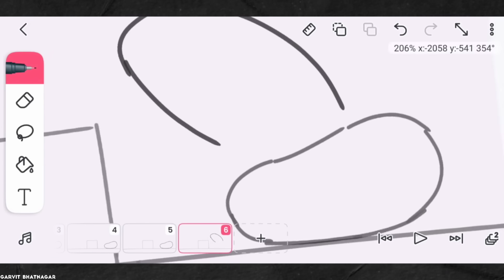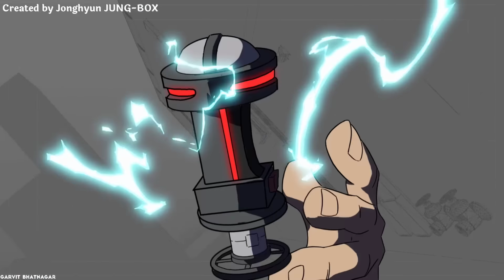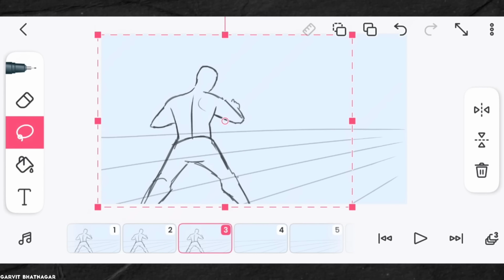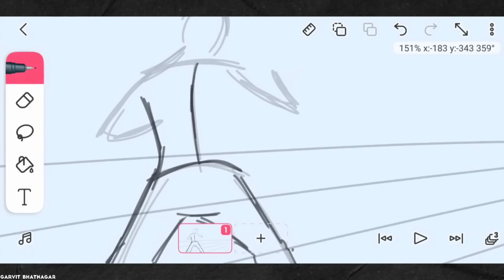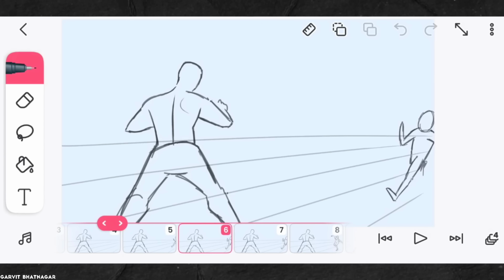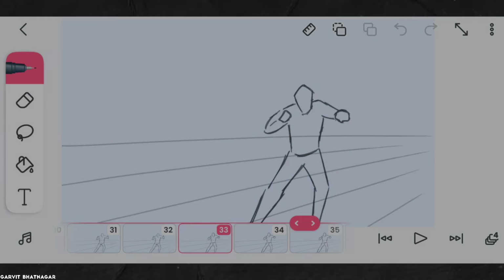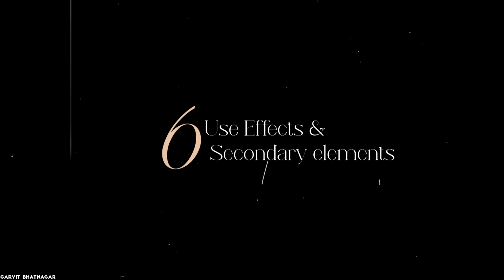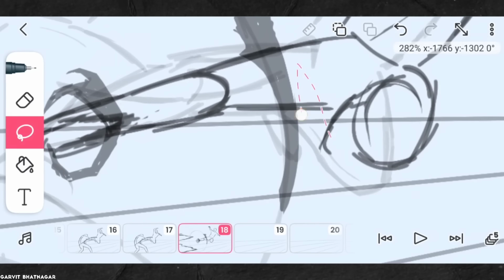How to Animate Fight scene in Flipaclip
Hello guys,

And I am back with another video on my  YouTube channel.

- Discount amount : US$30
- Active until 26th of January at 23:59 (PST)

one more amazing drawing is here for you go and catch up quickly ,
Learn new skills and knowledge about  Animation and Drawings etc.

And share it who want  to know or learn about animation,

Links- Bhul gaya dalna😅